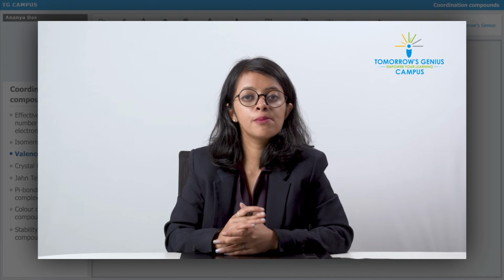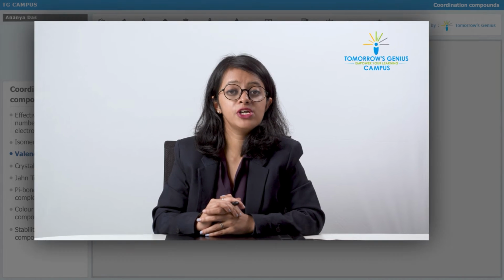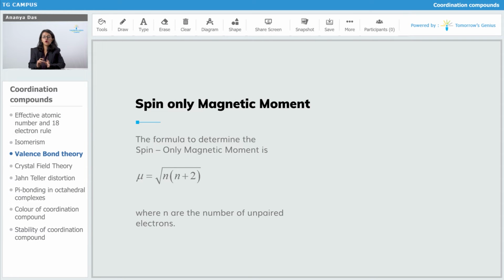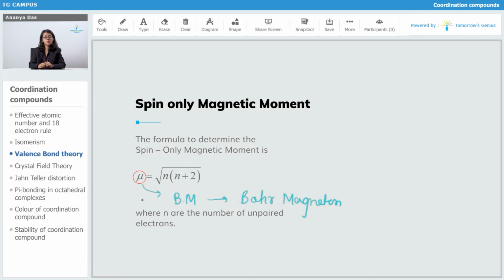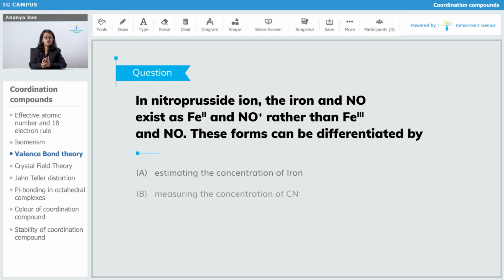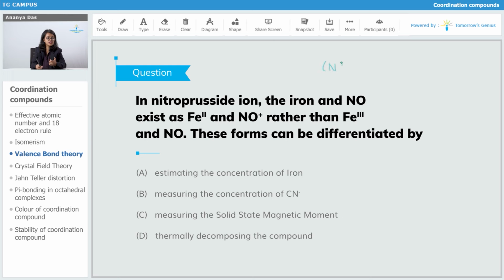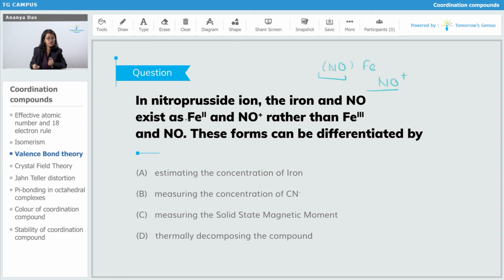Valence Bond Theory | Part 8 | Coordination Compounds | JEE | NEET | Chemistry - TG Campus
In this video, we will explain the VBT of complexes with coordination number 8 with questions and answers.

Topics covered:
Inner Orbital Complexes
Outer Orbital Complexes
Complexes with the number 8